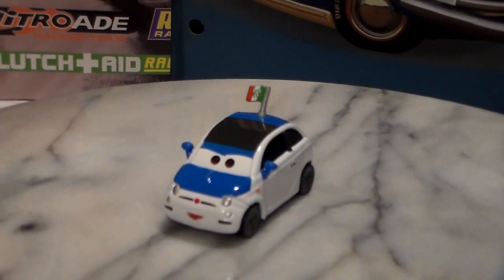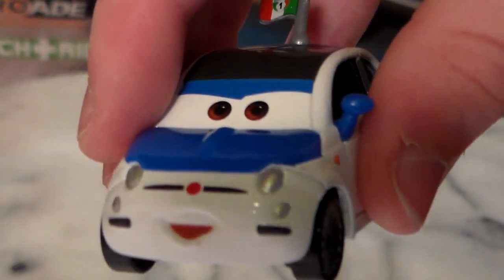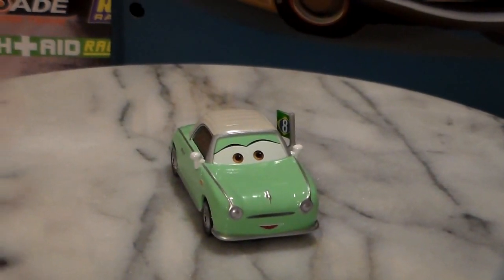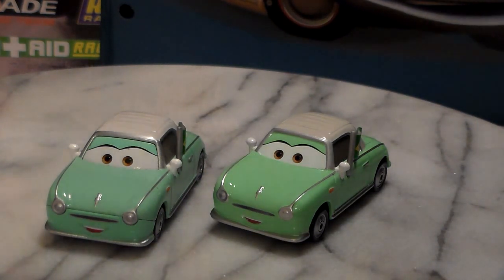Bruce Boxmann, Tokyo Race 7-pack, New 2015 Disney Cars 2, Diecast Unboxing Review!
Today we'll be looking at the Tokyo Race 7-Car Gift Pack from Cars 2!